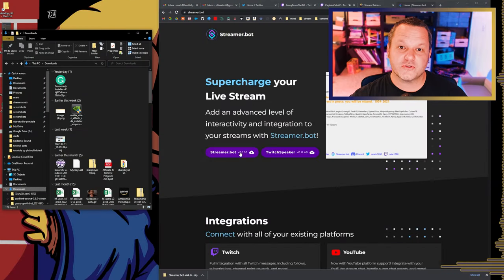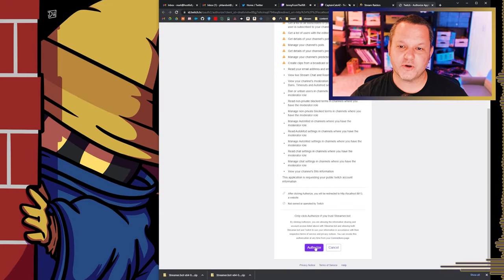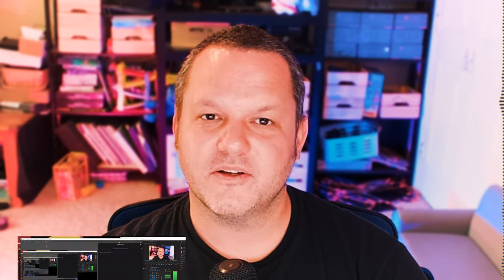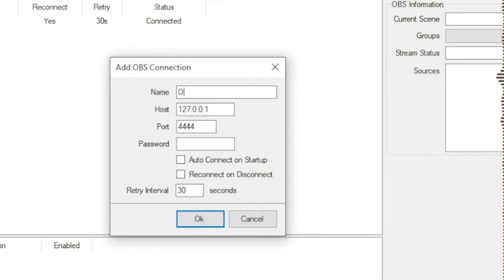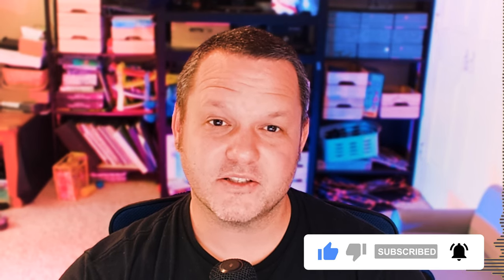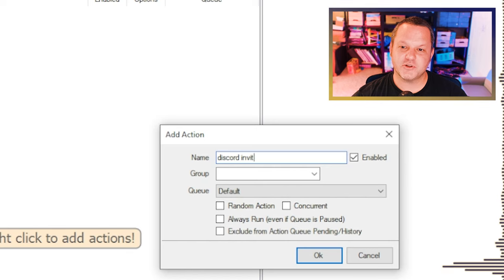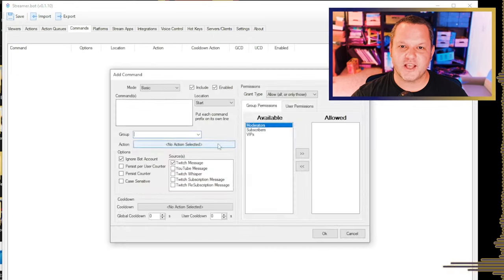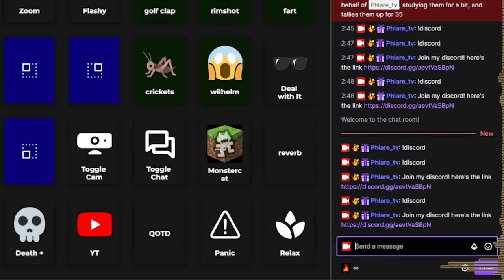Setting up Streamer Bot - Download, Install and Connect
Today we'll get back to the basics and learn about how to set up Streamer Bot.

We'll go from beginning to end about how to download and install streamer bot, how to connect to your Twitch channel, how to connect to OBS Studio, and how to make basic actions and commands.

We'll define the terms Action and Command as they are used in Streamer Bot, and walk through creating each with an example of how to make a command so your chat can request your discord invite.

Once we're done you'll be able to get started making all sorts of custom commands for your channel!

Timestamps
00:00 Want to make some chat commands with Streamer.Bot?
00:19 Introduction and Explanation.
01:03 Downloading and Installing Streamer Bot
01:32 How to Connect Streamer Bot to Twitch
02:13 Connect Streamer Bot to OBS Studio with a Websocket Server
03:36 Defining Terms: Actions and Commands
04:00 Setting Up an Action in Streamer Bot
04:53 Defining a Chat Command in Streamer Bot
05:30 Testing our command in OBS